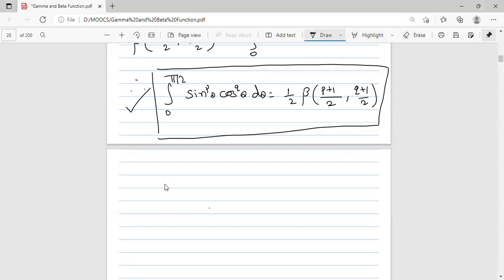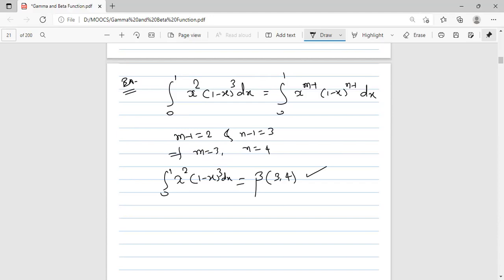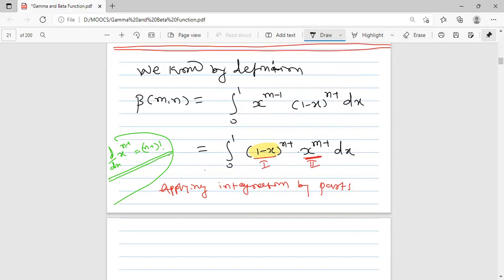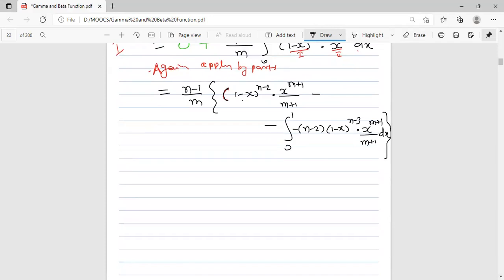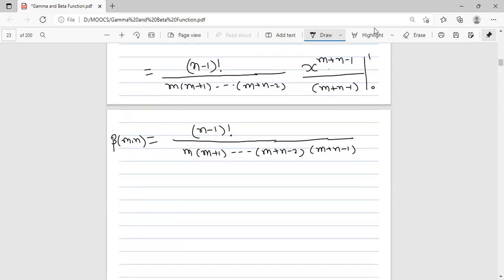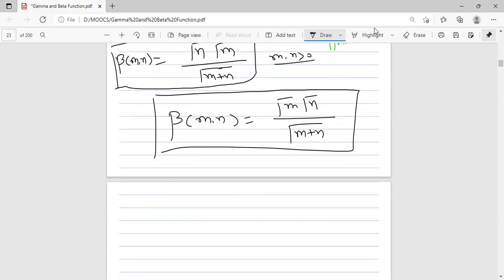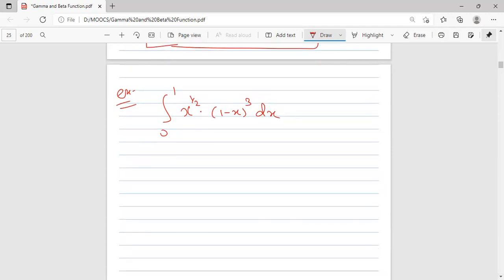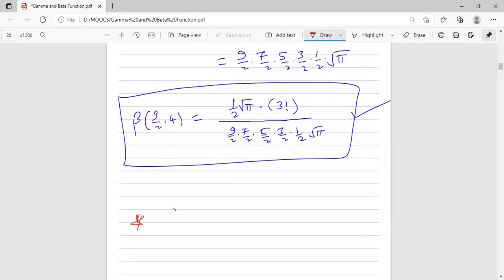Beta function2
Note: Please make corrections in formula 5 & 6 as take limit \pi/2 instead of \infty